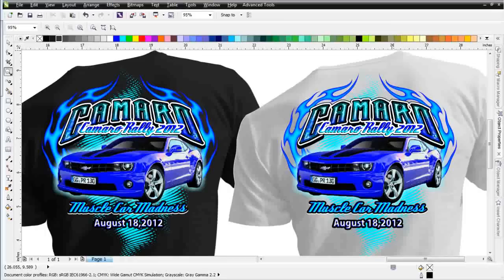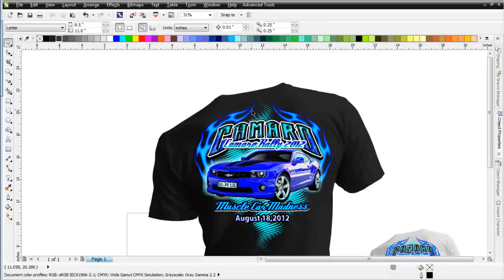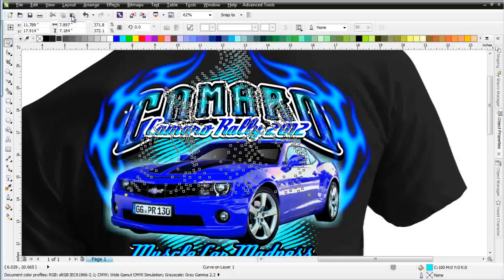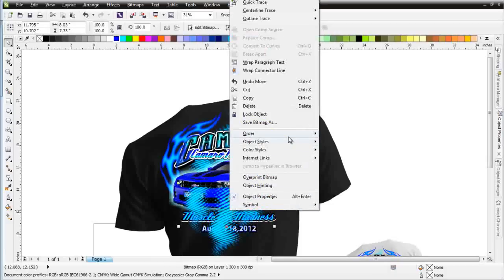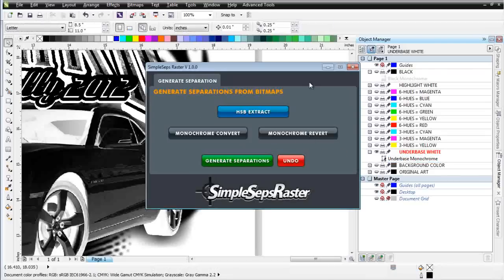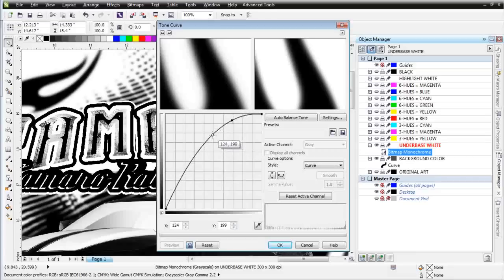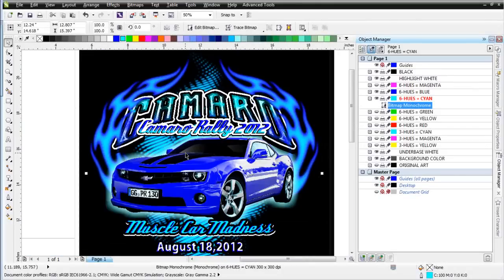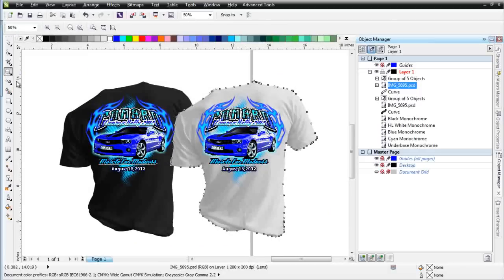SimpleSeps Raster High-End Screen Printing Design and Color Separations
Better then any screen printing color separation method on the market SimpleSeps Raster take you beyond Simulated Process and in to high-end designs in minutes-